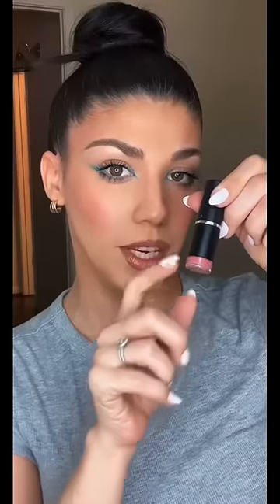New lipstick hack!